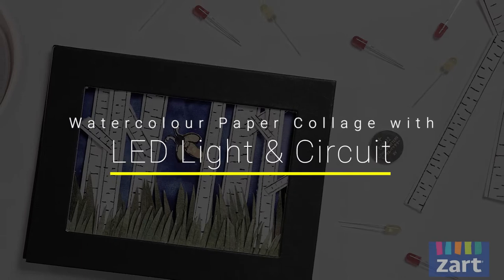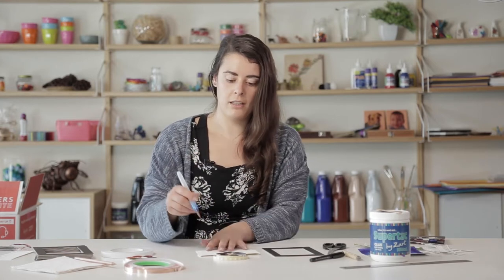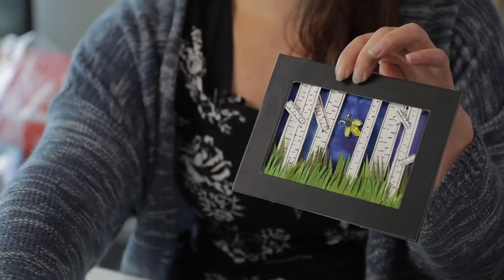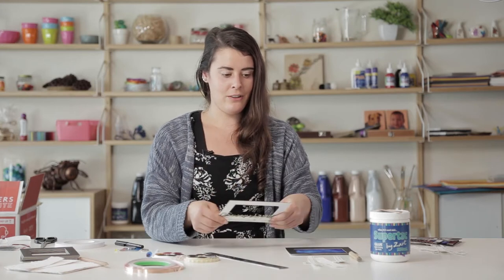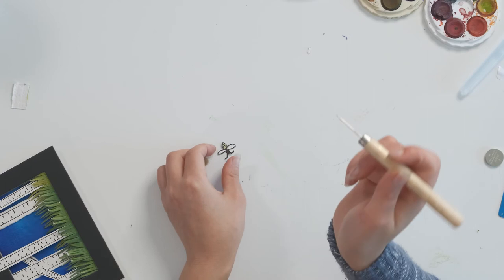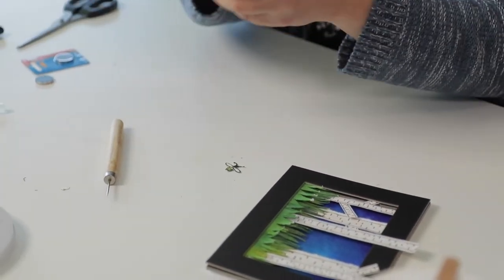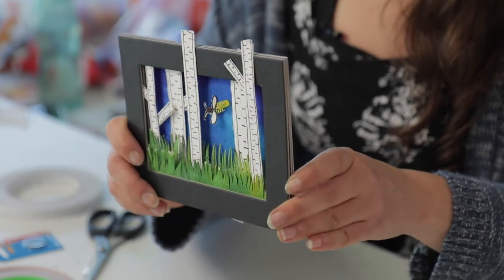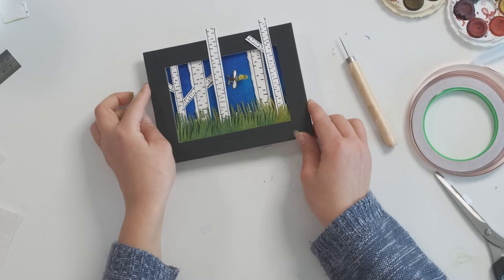How to make a Watercolour Collage with LED Light Circuit - STEAM Activity | Zart Art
In this video we explore the use of paper circuits to create a layered collage artwork which includes an LED light.

To begin we create a simple collage using watercolour paper and Koh I Noor watercolour discs. We use A6 size cardboard mounts to create layers and depth in our collage. We paste in our collage pieces to create a small landscape and then create our paper circuit.

On the back of our collage we use copper tape to construct our circuit which links to a small LED light and battery. The LED light is poked through the back of our paper collage so that it can be seen at the front of our work. Once everything is connected we create a small paper strip that will allow us to turn our LED light on and off.